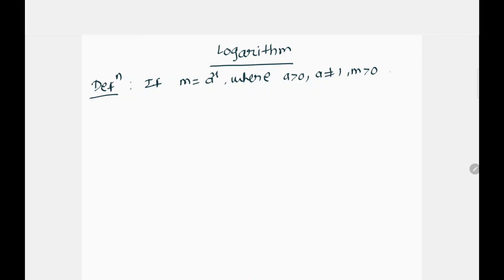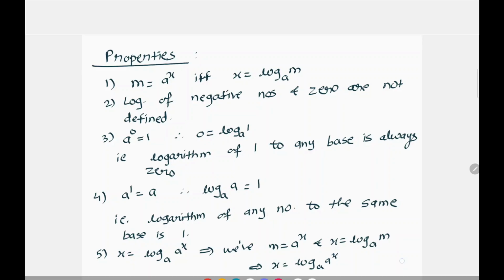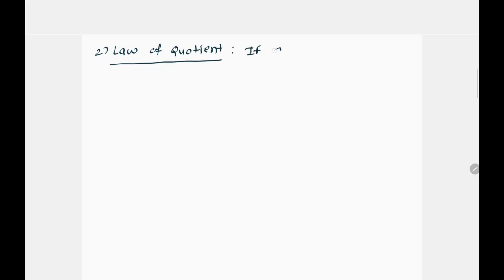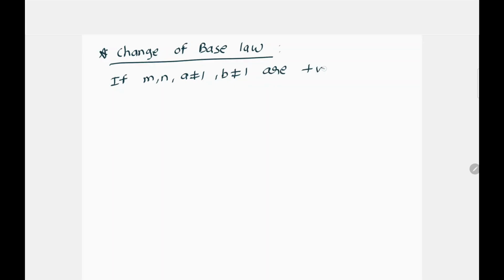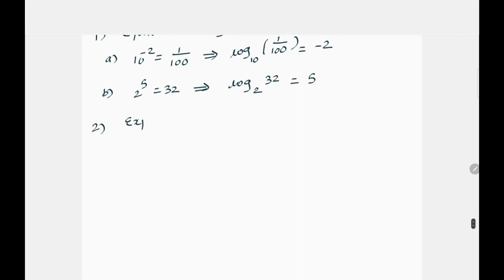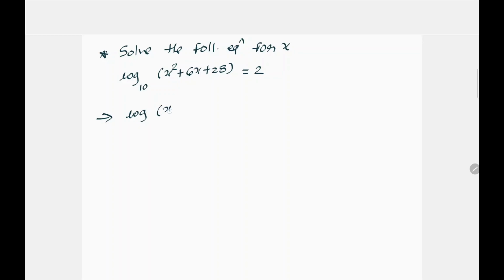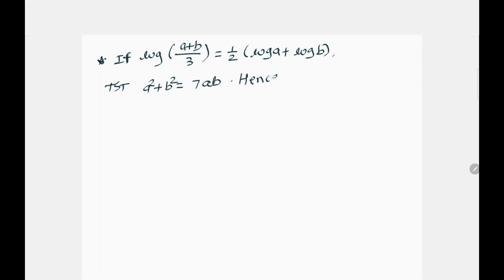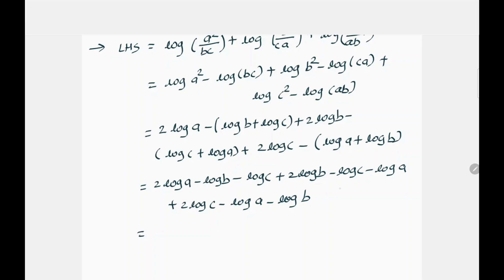Logarithm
This video provides detailed concepts with proofs on Logarithm. Problems are solved for easy understanding of the concept of Logarithm.